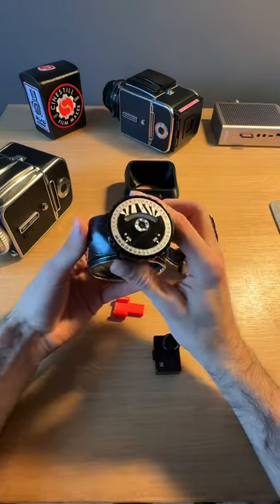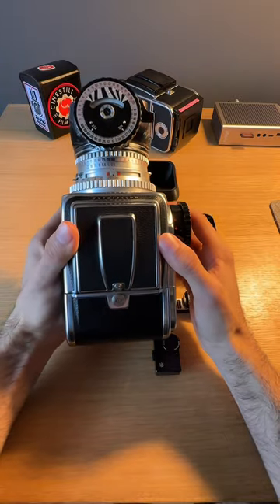All Hasselblad Cold Shoe Attachment’s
In this video we’ll cover a few options on how to attach the Doomo Made Meter S to your hasselblad.

Most of these options will also be suited for attaching other cold shoe accessories like flash triggers or camera flashes.

Some 3D files I've found online